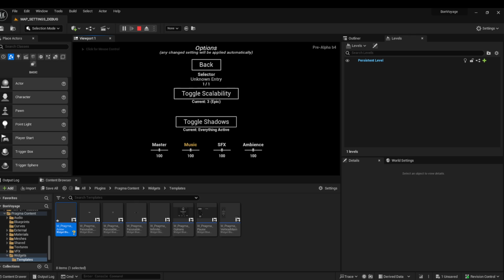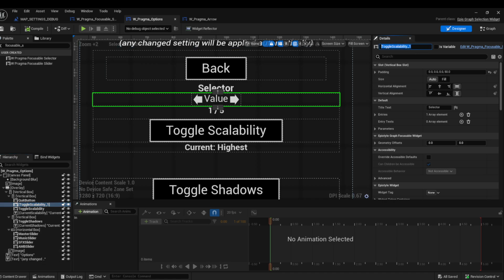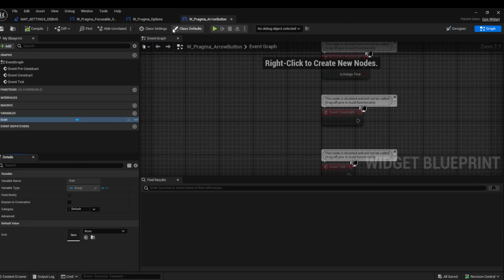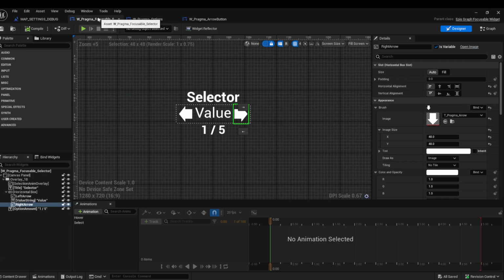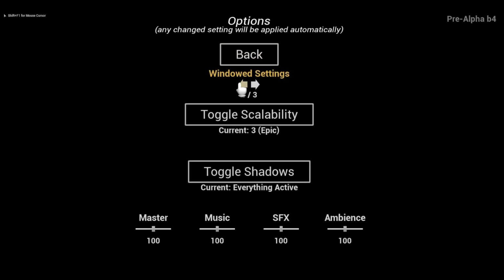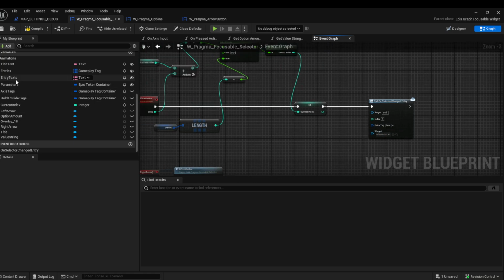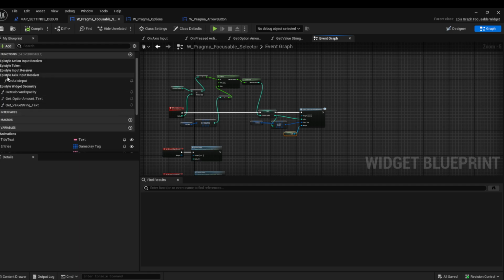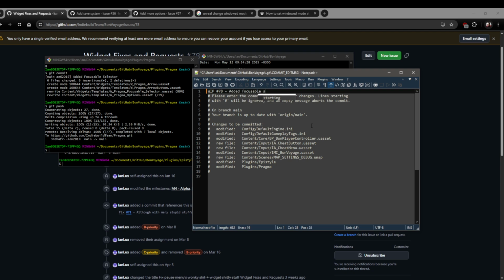Game Dev ASMR - Creating a Selector Widget | Ear-to-Ear whispering, keyboard sounds